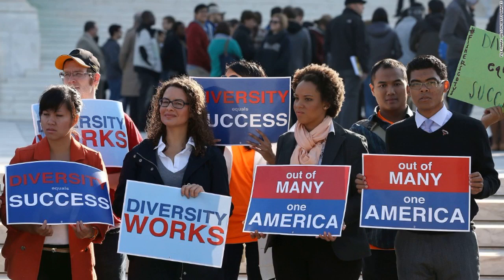Affirmative Action Fast Facts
Here is some background information about affirmative action as well as a few notable court cases.

Affirmative action policies focus on improving opportunities for groups of people, like women and minorities, who have been historically excluded in United States' society. The initial emphasis was on education and employment. President John F. Kennedy was the first president to use the term in an Executive Order.

Facts

Supporters argue that affirmative action is necessary to ensure racial and gender diversity in education and employment. Critics state that it is unfair and causes reverse discrimination.

Racial quotas are considered unconstitutional by the US Supreme Court.

The state of Texas replaced its affirmative action plan with a percentage plan that guarantees the top 10% of high-school graduates a spot in any state university in Texas. California and Florida have similar programs.

Timeline (selected cases)

1954 - The US Supreme Court, in Brown v. Board of Education, rules that the "separate but equal" doctrine violates the Constitution.

1961 - President Kennedy creates the Council on Equal Opportunity in an Executive Order. This ensures that federal contractors hire people regardless of race, creed, color or national origin.

1964 - The Civil Rights Act renders discrimination illegal in the workplace.

1978 - In Regents of the University of California v. Bakke, a notable reverse discrimination case, the Supreme Court rules that colleges cannot use racial quotas because it violates the Equal Protection Clause. As one factor for admission, however, race can be used.

1995 - The University of Michigan rejects the college application of Jennifer Gratz, a top high school student in suburban Detroit who is white.

October 14, 1997 - Gratz v. Bollinger, et al., is filed in federal court in the Eastern District of Michigan. The University of Michigan is sued by white students, including Gratz and Patrick Hamacher, who claim the undergraduate and law school affirmative action policies using race and/or gender as a factor in admissions is a violation of the Equal Protection Clause of the Fourteenth Amendment or Title VI of the Civil Rights Act of 1964.

December 3, 1997 - A similar case, Grutter v. Bollinger, is filed in federal court in the Eastern District of Michigan. Barbara Grutter, denied admission to the University of Michigan Law School, claims that other applicants, with lower test scores and grades, were given an unfair advantage due to race.

December 2000 - The judge in the Gratz v. Bollinger case rules that the University of Michigan's undergraduate admissions policy does not violate the standards set by the Supreme Court.

March 2001 - The judge in the Grutter v. Bollinger case rules the University of Michigan Law School's admissions policy is unconstitutional.

December 2001 - The Sixth Circuit Court of Appeals hears appeals in both University of Michigan cases.

May 14, 2002 - The Sixth Circuit Court of Appeals reverses the district court's decision in Grutter v. Bollinger.

January 17, 2003 - The administration of President George W. Bush files a friend-of-the-court brief with the Supreme Court, opposing the University of Michigan's affirmative action program.

April 1, 2003 - The US Supreme Court hears oral arguments on the two cases. US Solicitor General Theodore Olson offers arguments in support of the plaintiffs.

June 23, 2003 - The Supreme Court rules on Grutter v. Bollinger that the University of Michigan Law School may give preferential treatment to minorities during the admissions process. The Court upholds the law school policy by a vote of five to four.

June 23, 2003 - In Gratz v. Bollinger, the undergraduate policy in which a point system gave specific "weight" to minority applicants is overturned six to three.

December 22, 2003 - The Supreme Court rules that race can be a factor in universities' admission programs but it cannot be an overriding factor.  This decision affects the Grutter and Gratz cases.

November 7, 2006 - The Michigan electorate strikes down affirmative action by approving a proposition barring affirmative action in public education, employment, or contracting.

January 31, 2007 - After the Supreme Court sends the case back to district court; the case is dismissed. Gratz and Hamacher settle for $10,000 in administrative costs, but do not receive damages.

2008 - Abigail Noel Fisher, a white woman, sues the University of Texas. She argues that the university should not use race as a factor in admission policies that favor African-American and Hispanic applicants over whites and Asian-Americans.

July 1, 2011 - An appeals court overturns Michigan's 2006 ban on the use of race and/or gender as a factor in admissions or hiring practices.

November 15, 2012 - The US Sixth Circuit Court of Appeals throws out Michigan's 2006 ban on affirmative action in colle